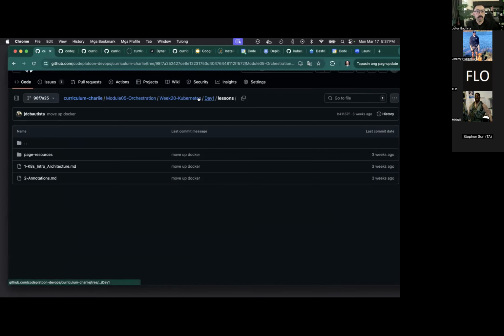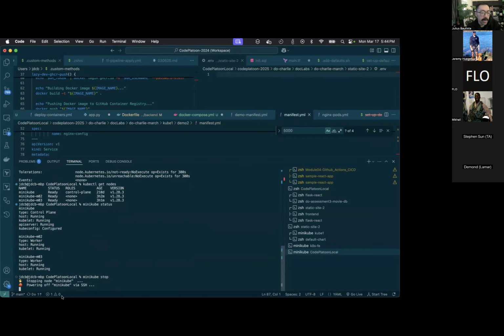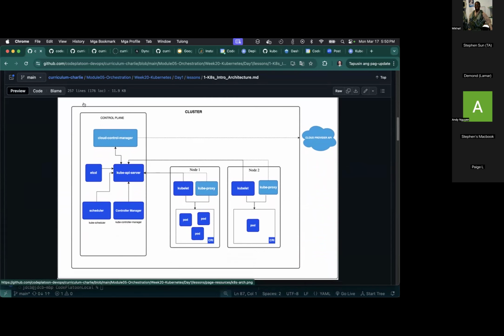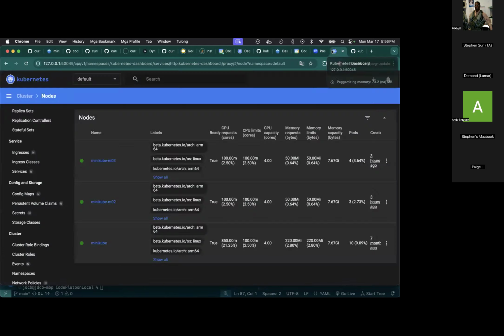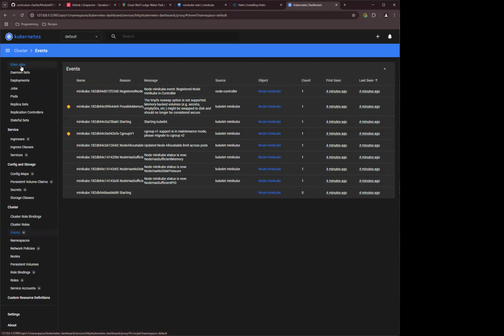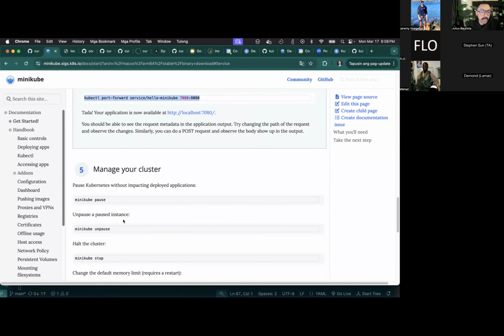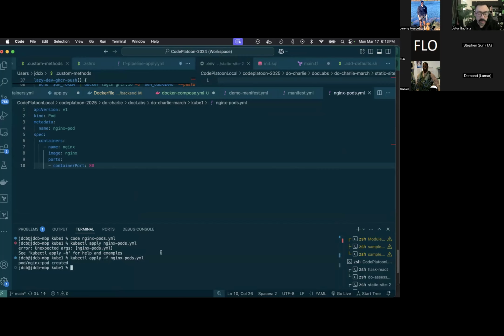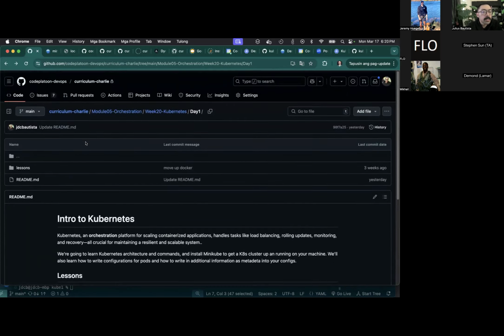W20D1: Intro to Kubernetes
DevOps Charlie Evening & Weekend